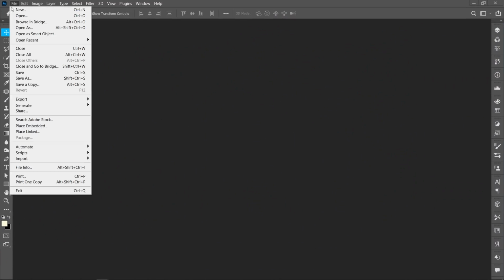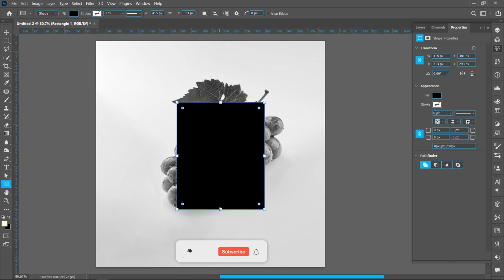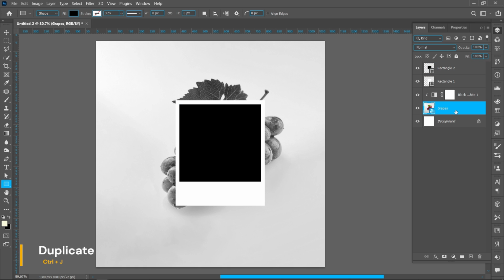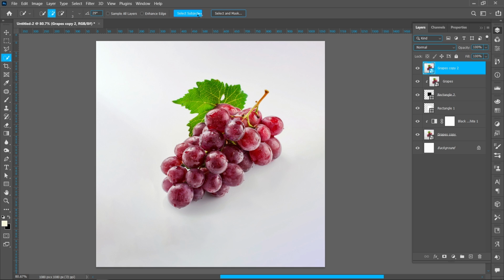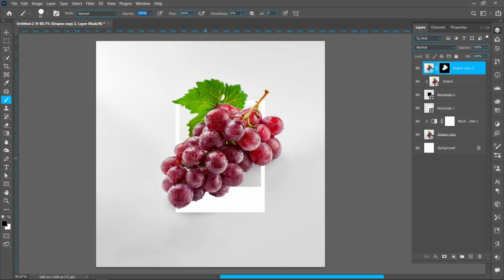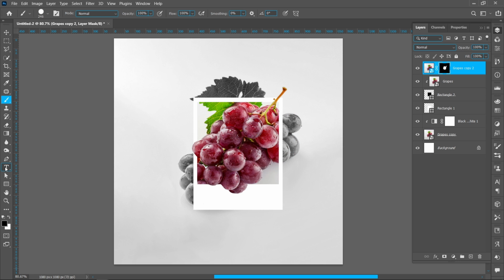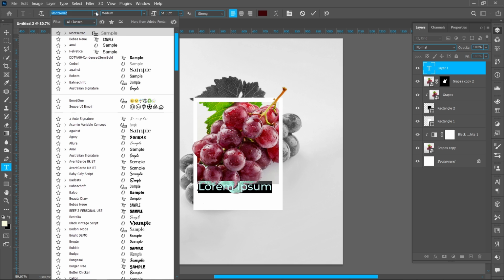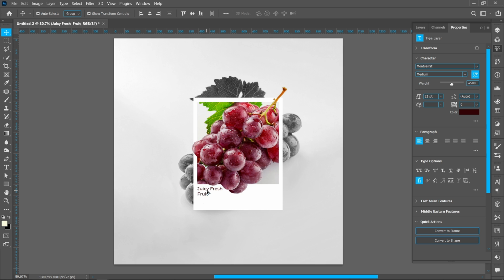Create Stunning Fruit Graphics in Photoshop! Photoshop Tutorial For Beginner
Unlock your creative potential with this exciting Photoshop tutorial! Learn step-by-step how to create stunning fruit graphics, from realistic textures to vibrant colors. Whether you're a beginner or a seasoned pro, this video will guide you through essential techniques, tips, and tricks to make your fruit illustrations pop. Join us and transform your digital art skills while having fun with juicy designs!

DISCLAIMAR:-
The content in this video is for educational and informational purposes only.
All opinions expressed are my own, based on my experience as a graphic designer.
Throughout this video, I may mention or demonstrate the use of certain software,
websites, or third-party resources. These references are provided for convenience and illustrative

Please note that while I share my design techniques, tips, and software recommendations,
your results may vary based on your skill level, tools, and unique project requirements. It is your
websites, or resources mentioned to ensure compliance and proper use.

I do not guarantee the accuracy, completeness, or effectiveness of any information provided, and I am not
responsible for any losses, damages, or issues that may arise from the use or misuse of the information
presented in this video. For specific guidance related to your projects or professional advice, please consult
a qualified graphic design professional.

{ DESIGNER ANUPAM }